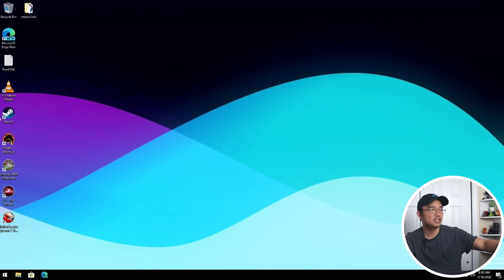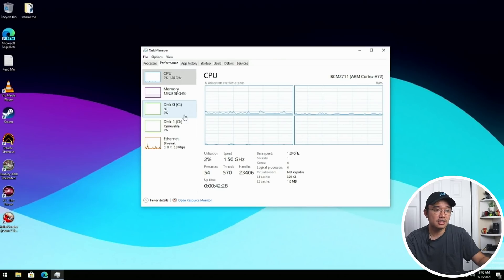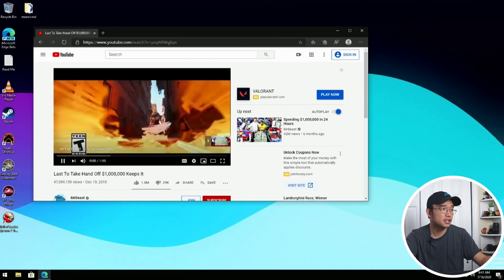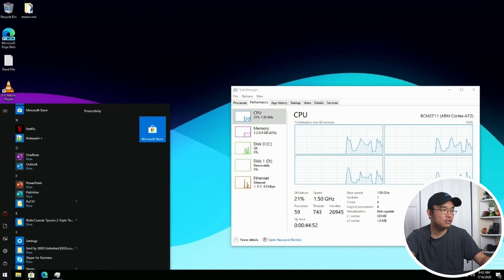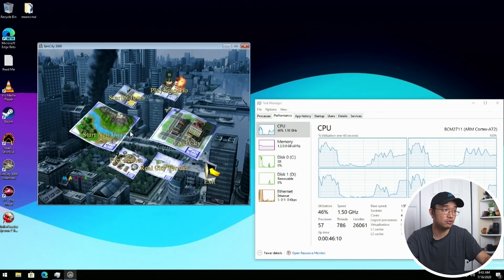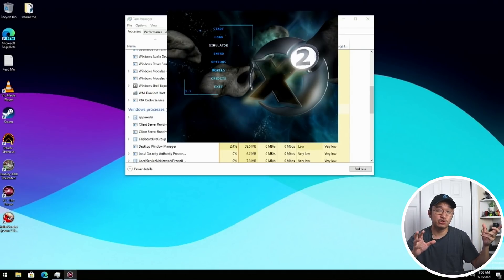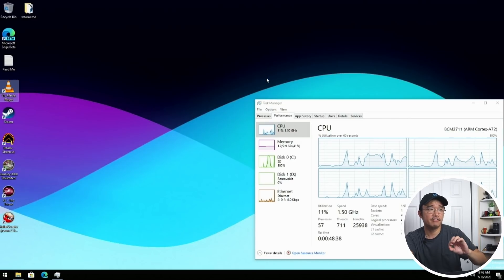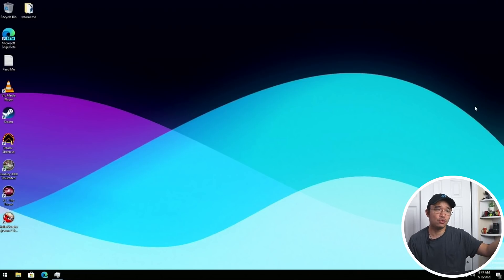Windows 10 on Arm on Raspberry Pi 4 3GB RAM USB working First look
it's finally time to take a look at this again. windows 10 on arm running on the raspberry pi 4. With the newly release ram patch we can now use up to 3GB ram on the raspberry pi 4 along with a few fixes to get the front USB ports working. thanks for the view!

○○○ SHOP ○○○